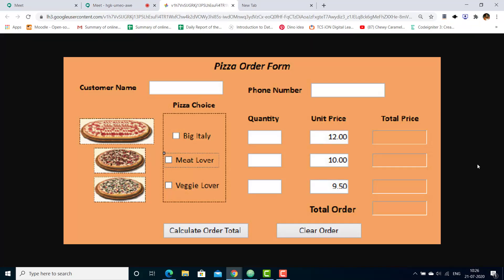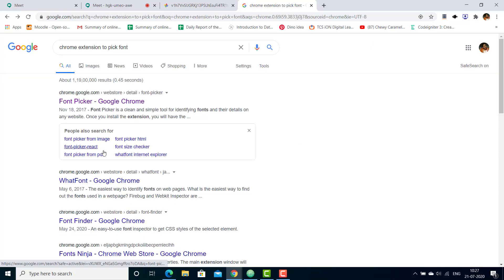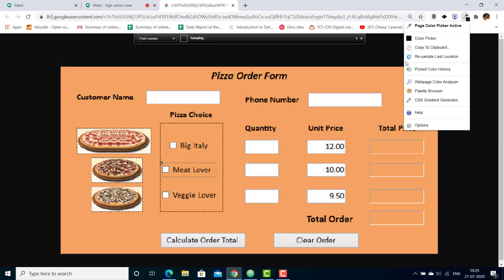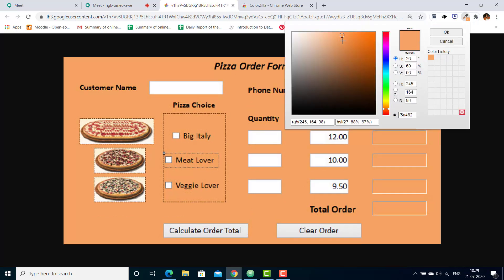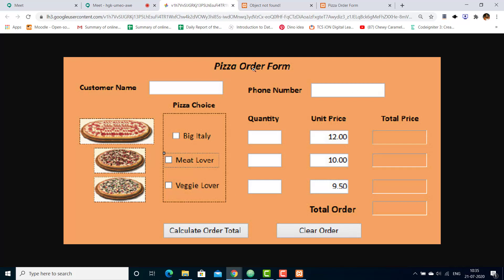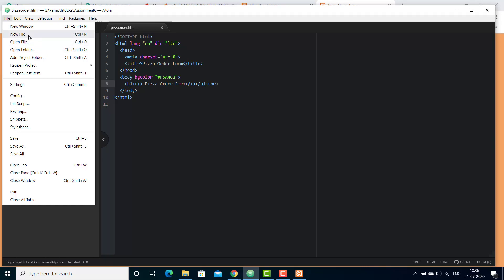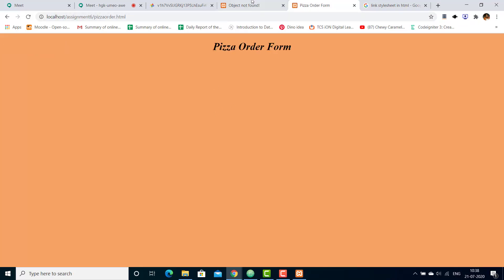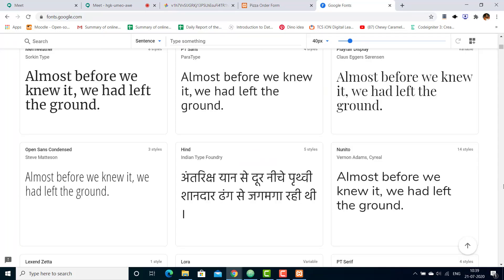Pizza order form using HTML and CSS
Designing a pizza order form using HTML and CSS